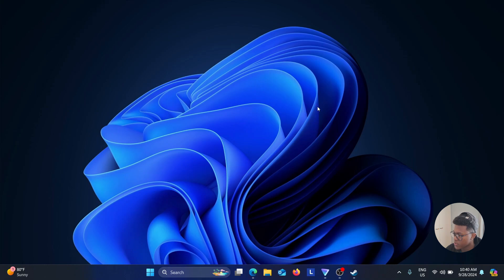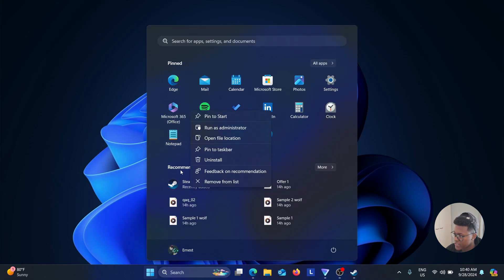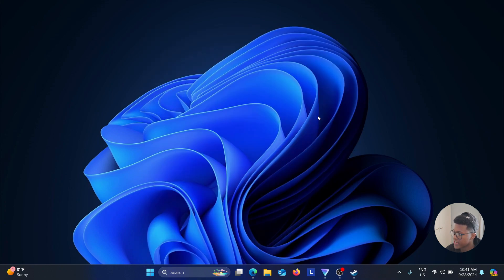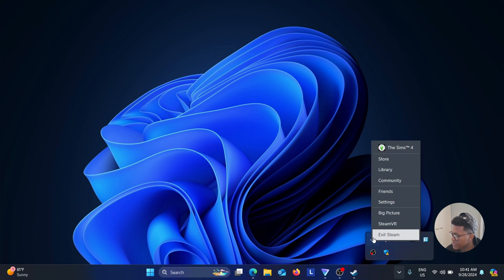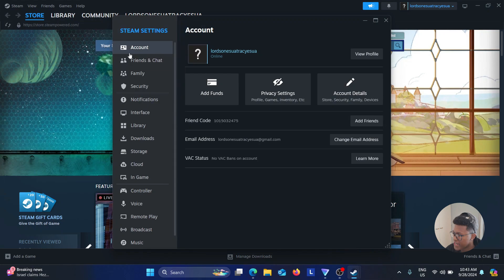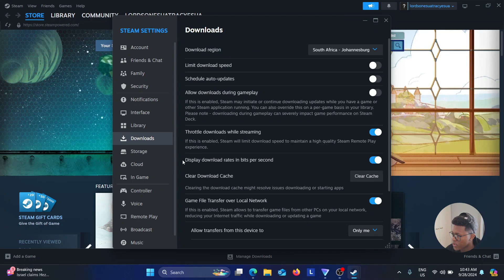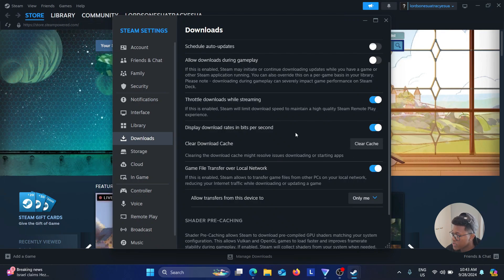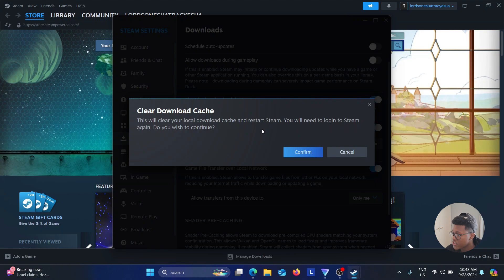Steam No Connection Fix (2024)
Steam No Connection Fix

In this tutorial video I'll show you how to fix Steam No Connection. Are you wondering why does my steam say no connection? Don't look further because after watching this video you'll be able to fix steam no internet connection error.